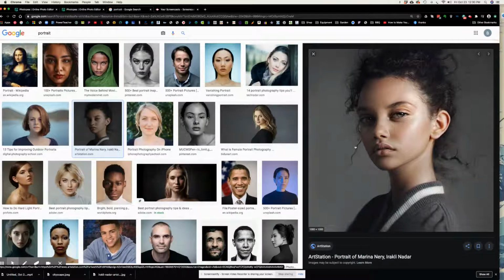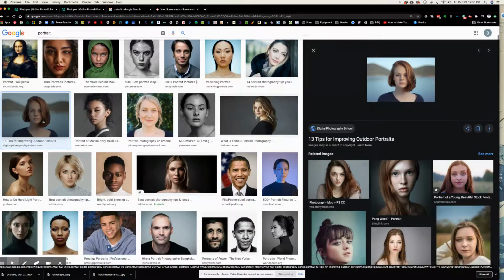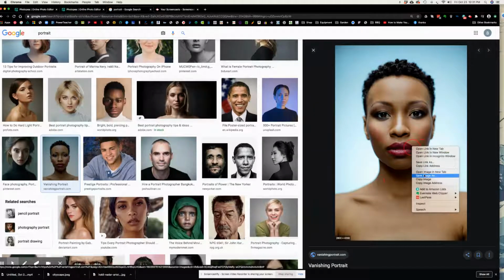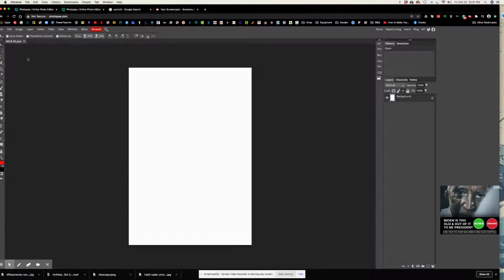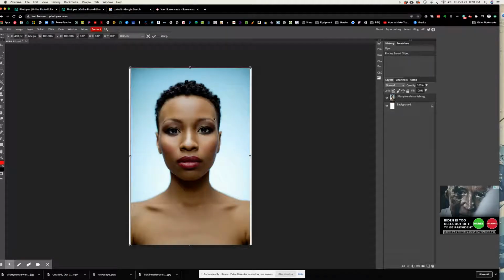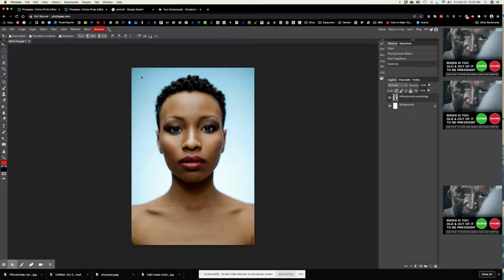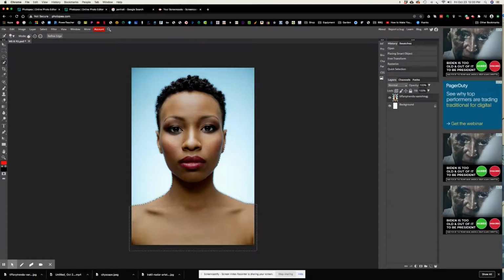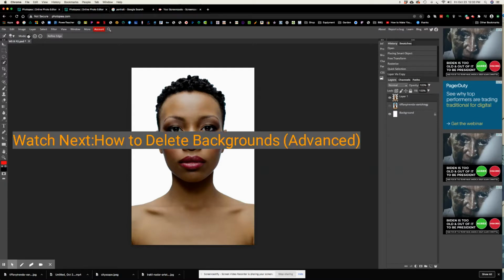Photopea 007: How to Delete the Background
This video focuses on how to us Photopea to delete backgrounds of portrait photos.